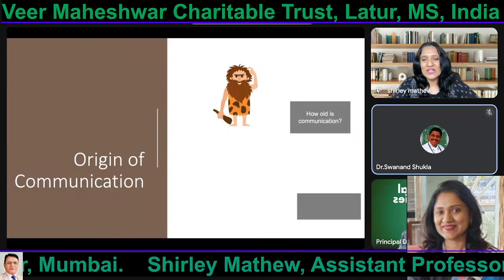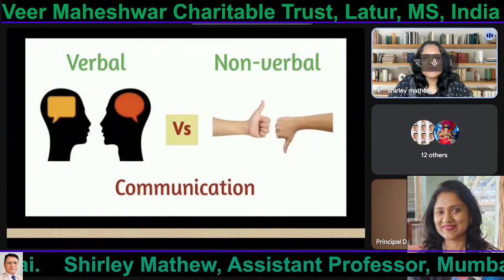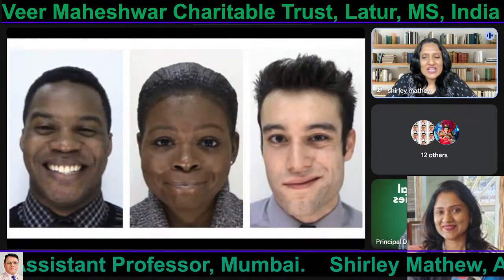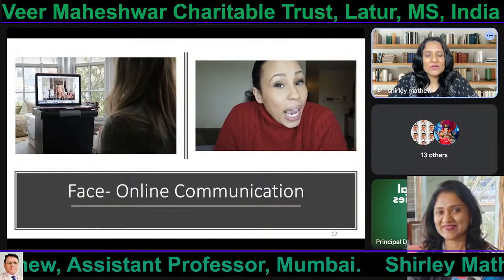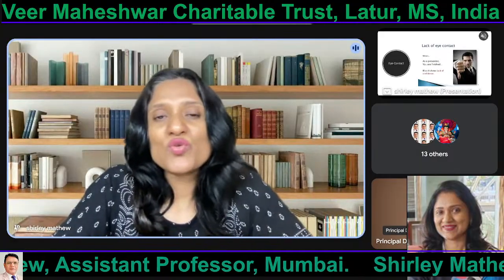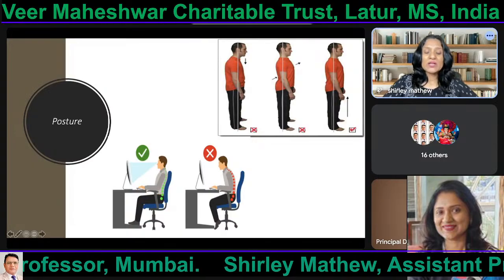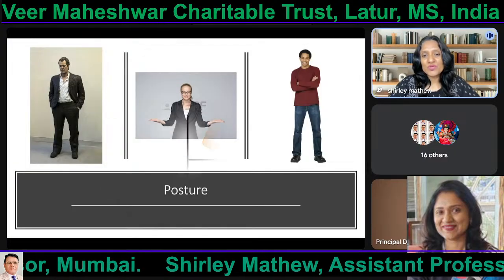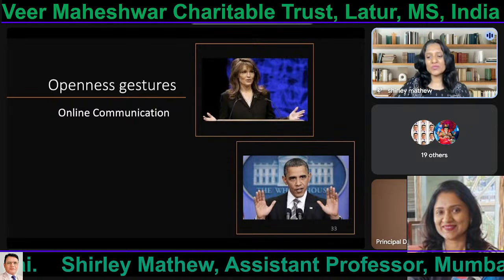Body Language for Online Communication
Speaker: Shirley Mathew
Assistant professor, Communication Skills
DJ Sanghvi college of Engineering, Mumbai